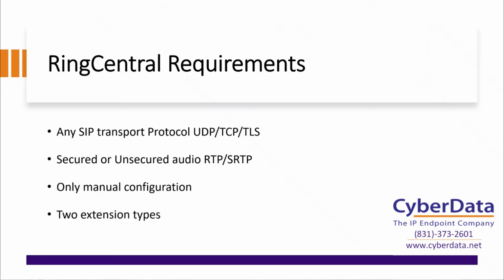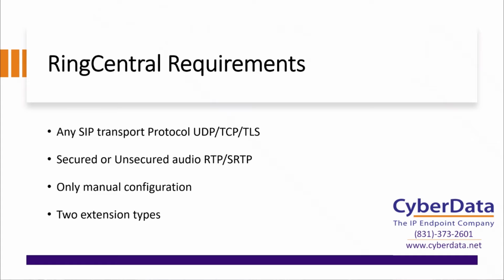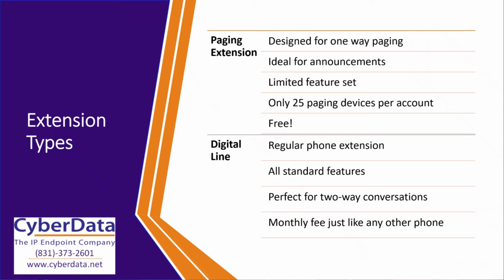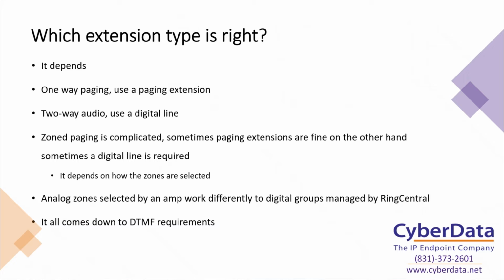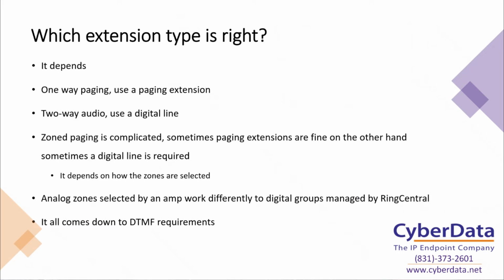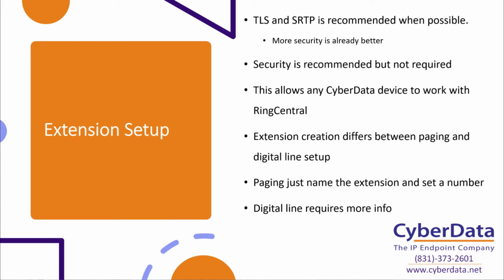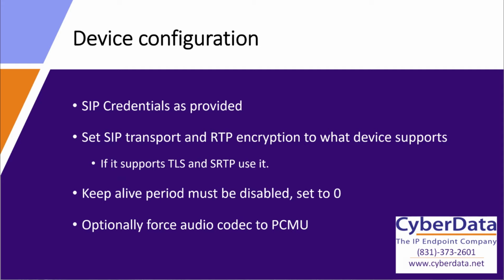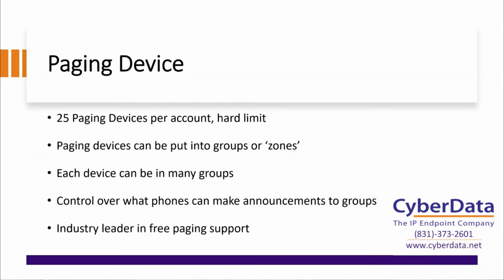How To Successfully Integrate CyberData's SIP endpoints With RingCentral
In this video we discuss the ways to integrate CyberData devices on RingCentral.